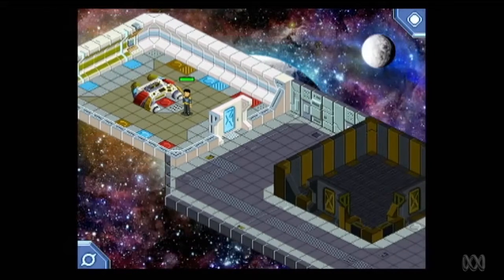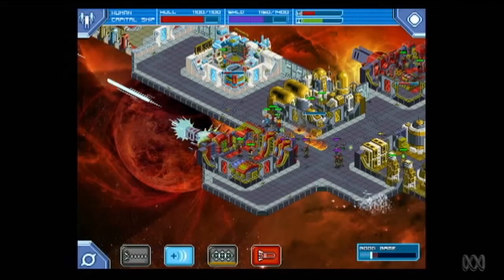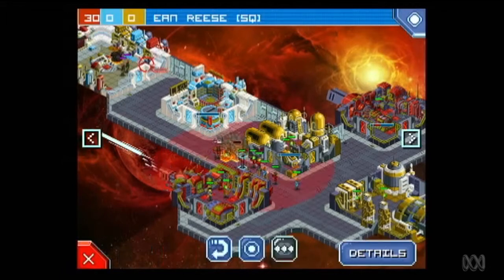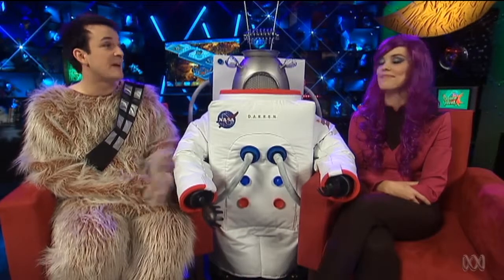Star Command | Game Review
Star Command crams a boggling amount of strategic space exploration onto a smartphone.